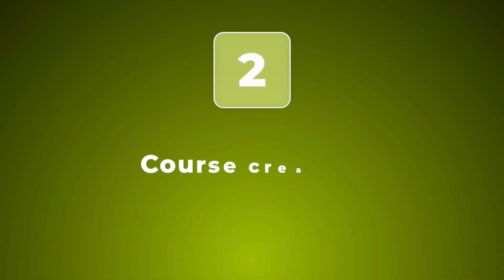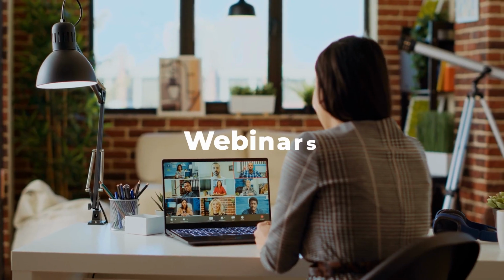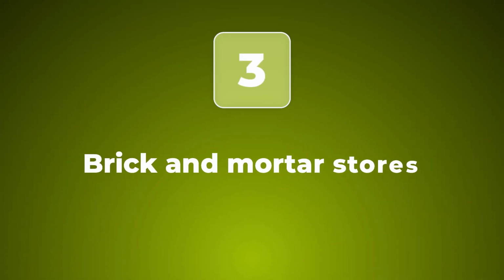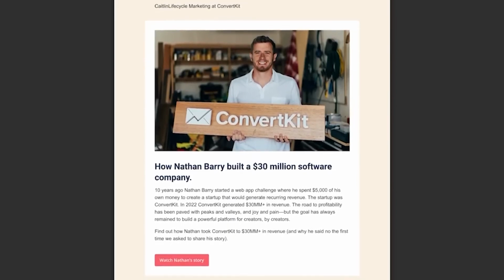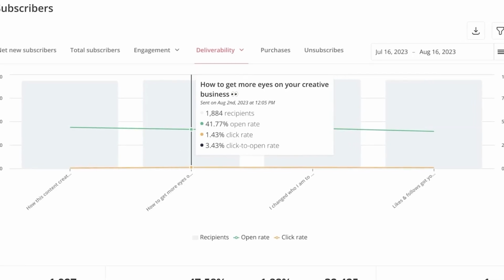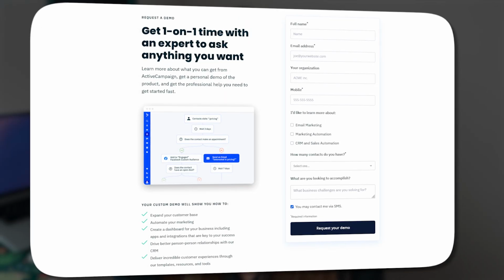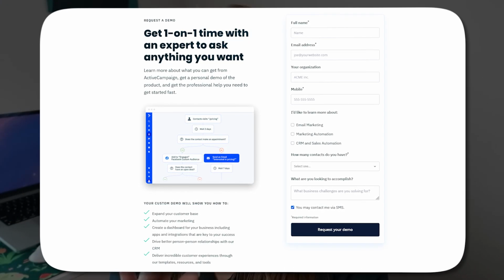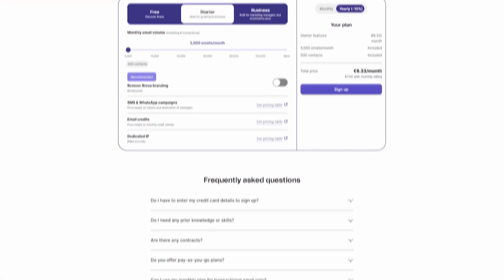How To Pick THE RIGHT Email Program For Your Business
In this video I explain how to pick the right email program for your business by comparing the features, affordability, and suitability for different business types.

I cover popular email marketing software like Klaviyo for e-commerce shops, highlighting its customer journey building, segmentation, drag-and-drop email builder, and Shopify integration.

I also discuss ActiveCampaign for course creators with its advanced tagging system, customizable journeys, and automation flexibility, perfect for webinars and online courses.

Finally, I recommend ConvertKit for brick-and-mortar stores focusing on in-store marketing, simple drip campaigns, and straightforward email functionality without complex automations.